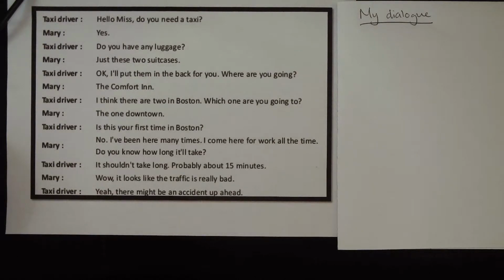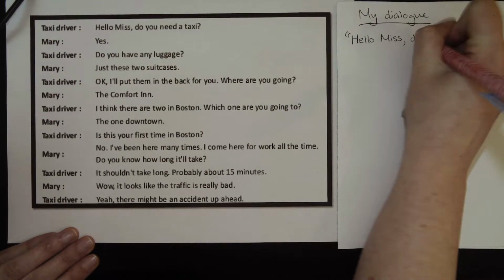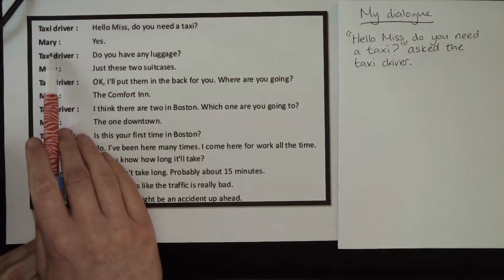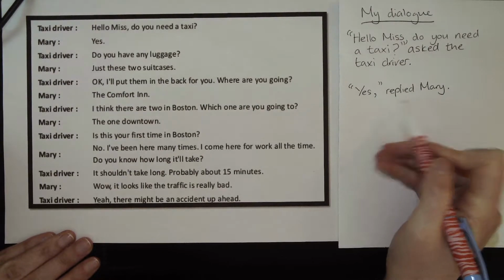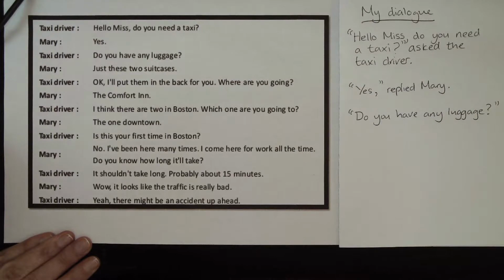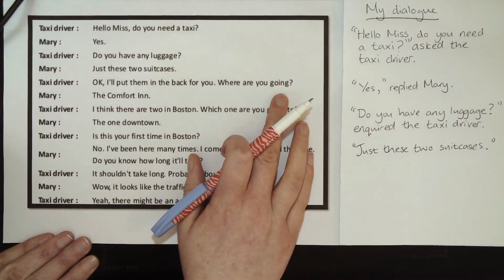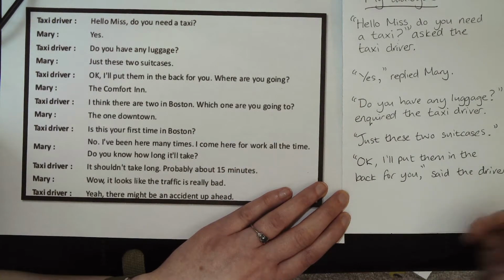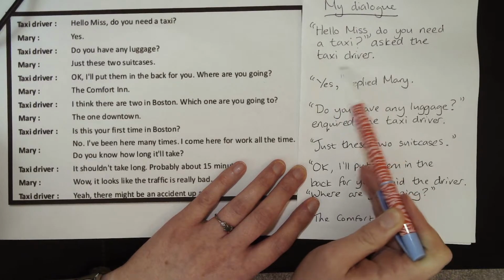English - Year11 W5 How to Write Dialogue